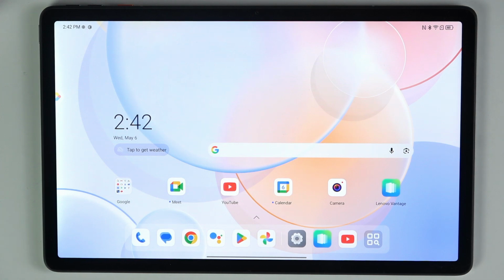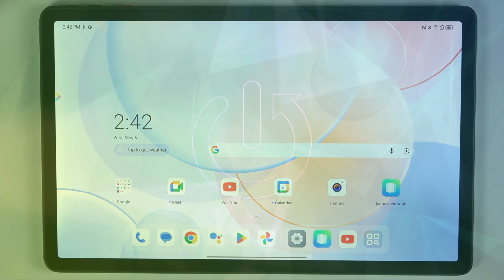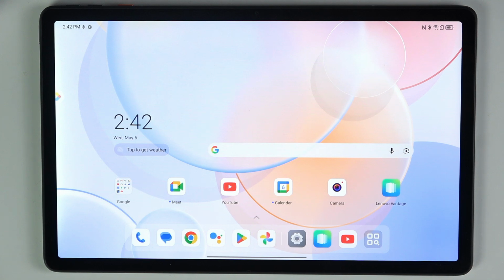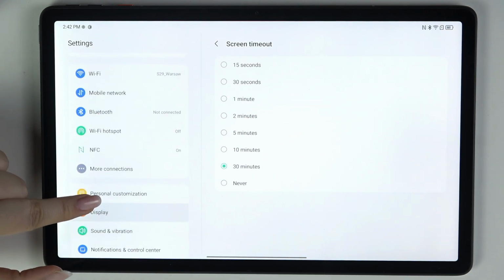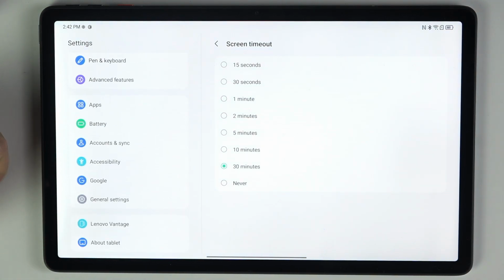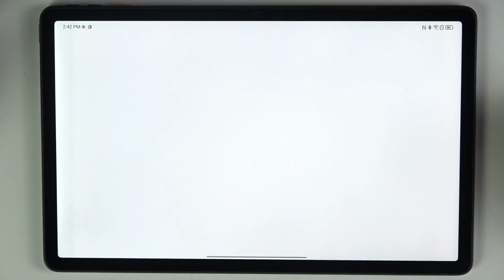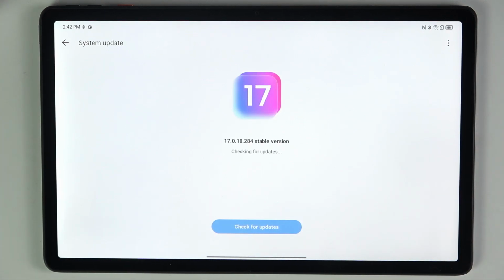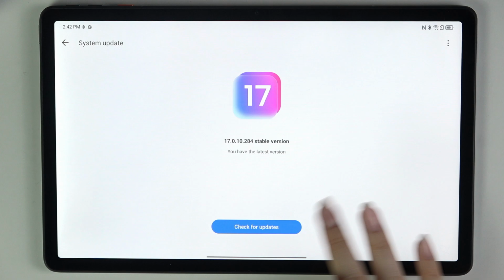LENOVO Tab K11 Plus – How to Check for Software Update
In this quick video I show how to check for software updates on the LENOVO Tab K11 Plus. You will learn the exact steps: make sure you have an internet connection (Wi‑Fi or mobile data), open Settings, scroll to About tablet and tap System Update. The tablet will then check and either confirm it is up to date or show a downloadable update with release notes and the option to Download or Install. This video is perfect for anyone who wants to keep their LENOVO Tab K11 Plus software current and secure.

How to check for software update on LENOVO Tab K11 Plus?
How to install a system update on LENOVO Tab K11 Plus?
Where is System Update on LENOVO Tab K11 Plus?

0:00 Intro – What this video shows
0:08 Make sure you have internet (Wi‑Fi or mobile data)
0:19 Open Settings and scroll to About tablet
0:27 Tap System Update
0:30 Device checks for updates – up to date or update available
0:50 Download or Install the update / Video end